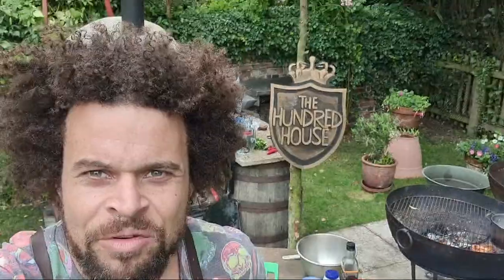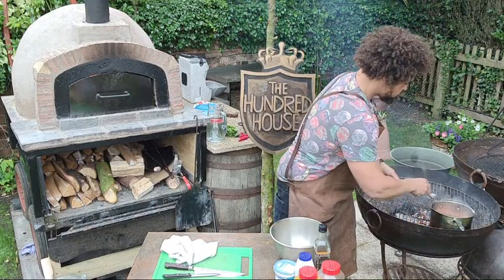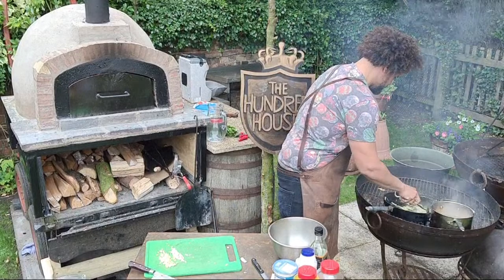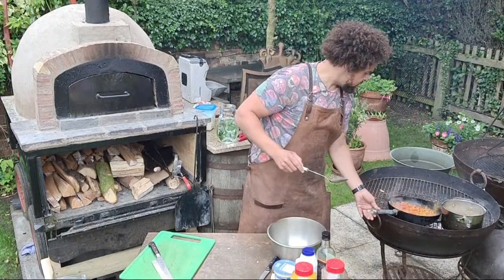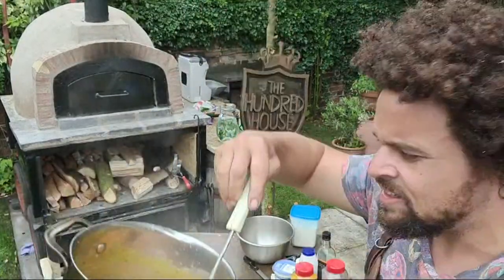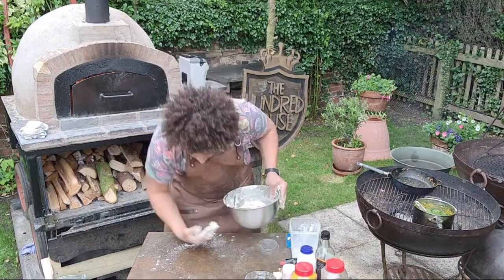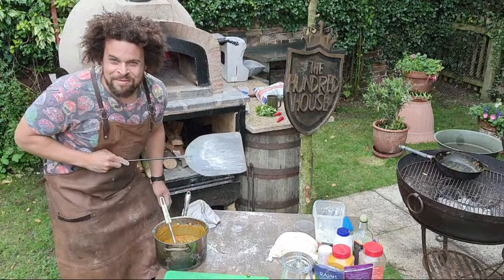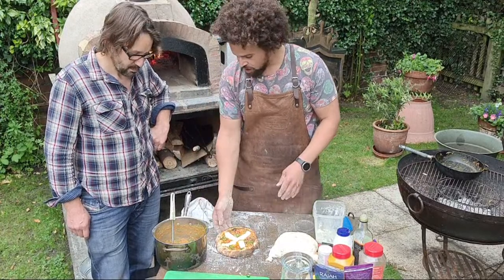Indian Pizza Naan - Live Cook Along